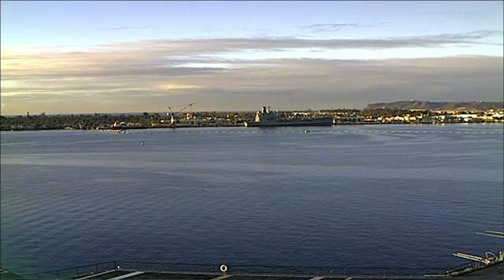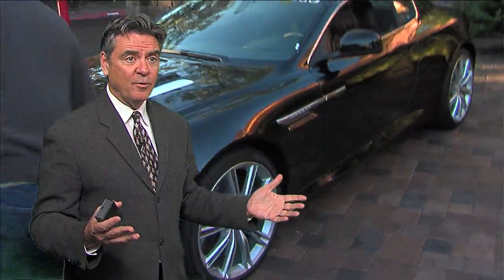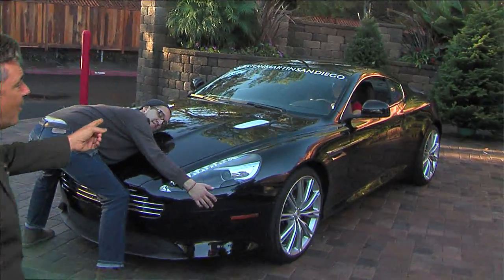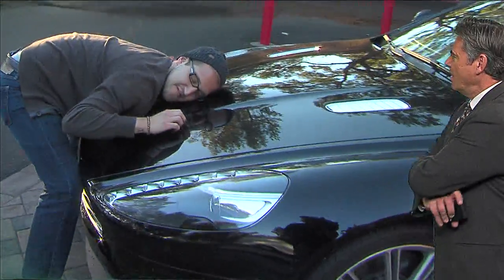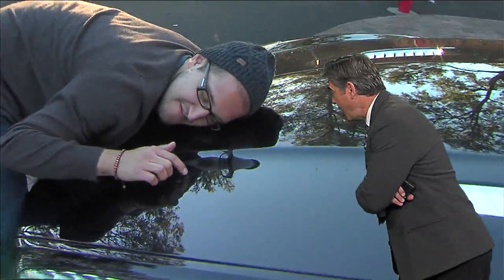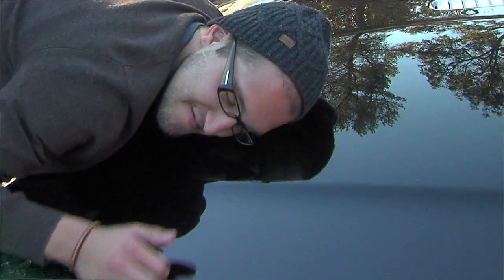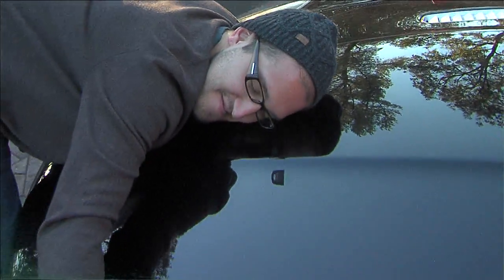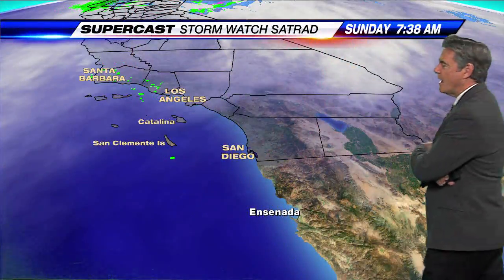Best Aston Martin hood ornament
On air shenanigans... what can I say, I love Aston Martin!